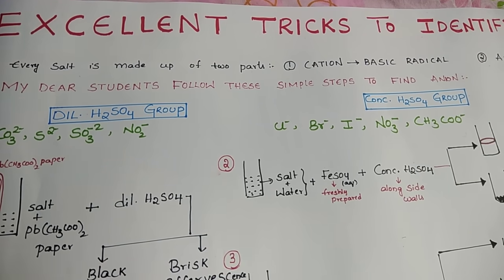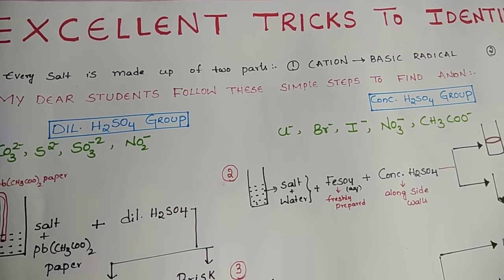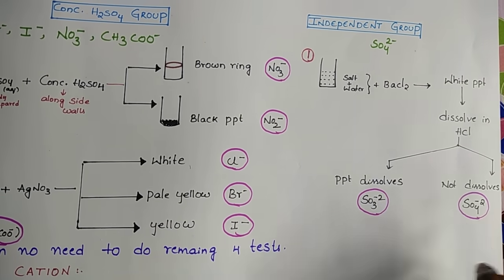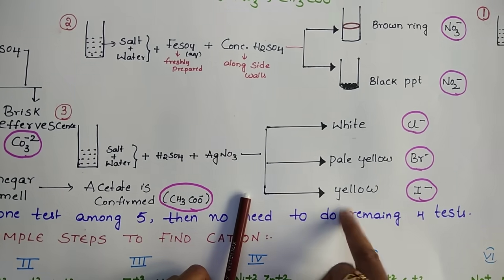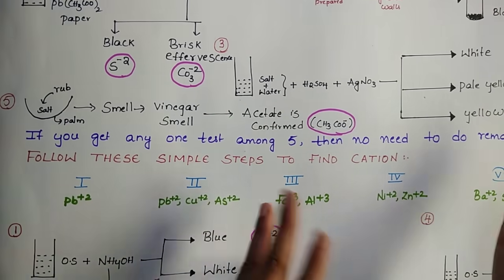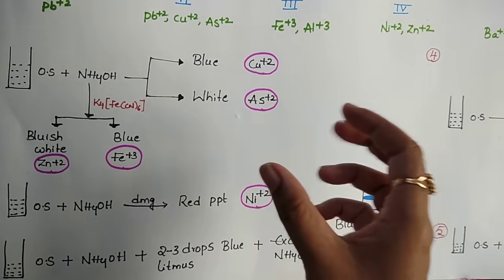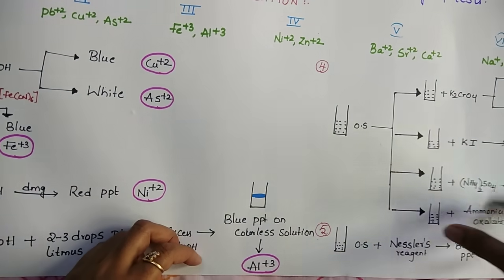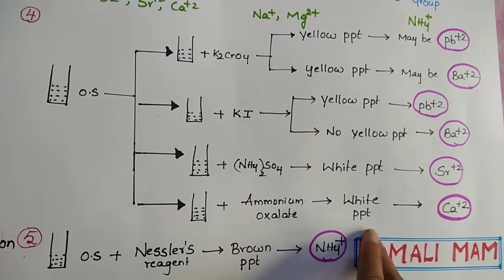Salt Analysis Tricks for practical exams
🛍️ Store Tricks to Identify salt (cation & Anion) in 10 to 15 minutes | Salt Analysis for both class 11 & 12